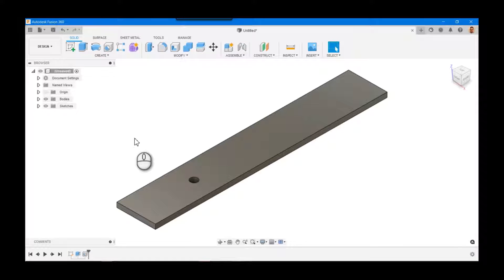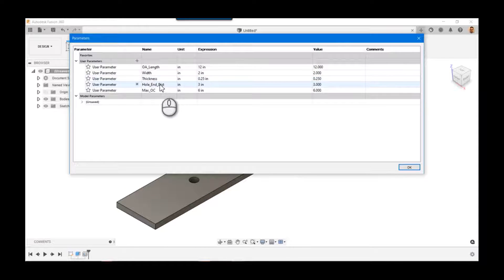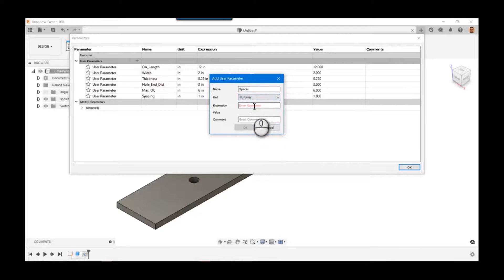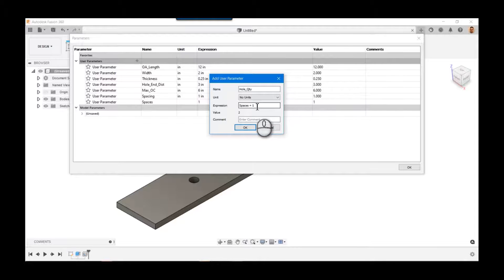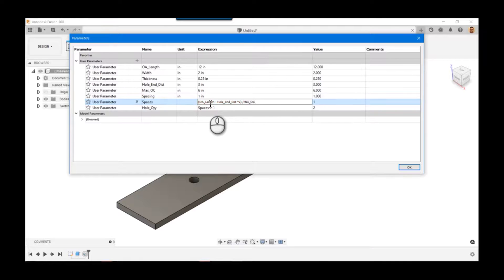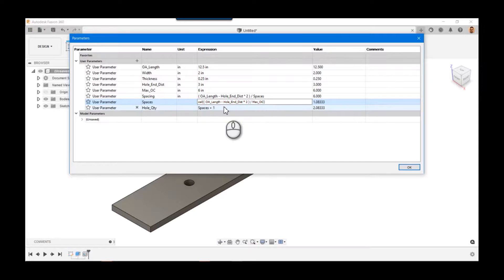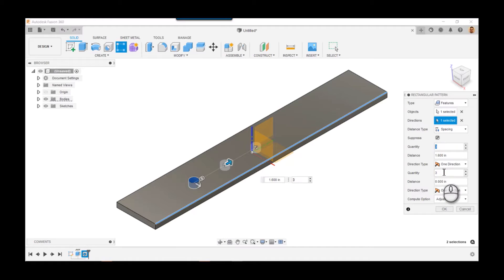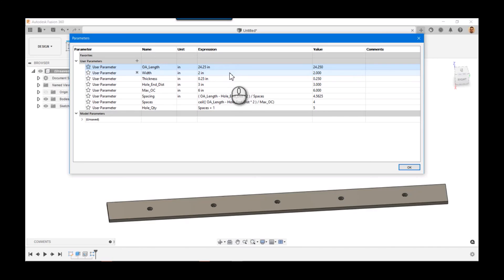Fusion 360 - Create a Max On Center Parametric Pattern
In this video Pete will demonstrate how to create a parametric, maximum on-center spacing pattern.  This simply means that features can never be spaced further apart than a maximum value.  He'll cover the use of equations and math functions inside of user parameters to achieve the goal.